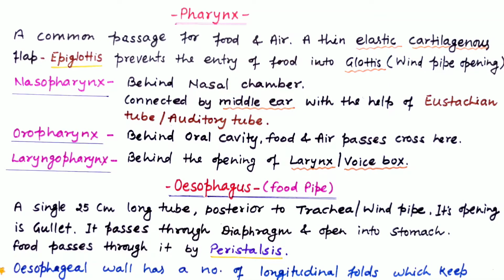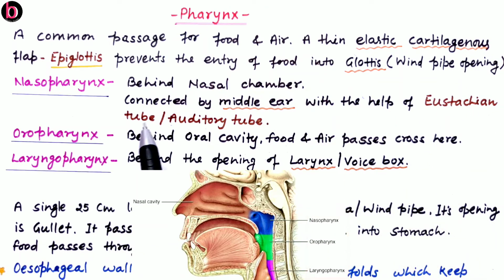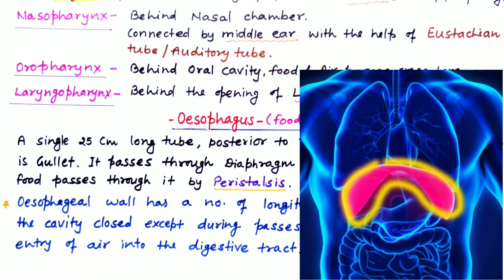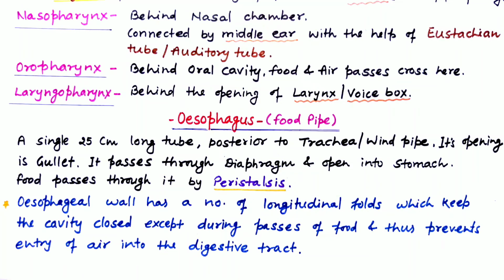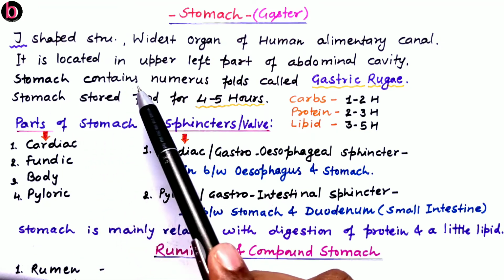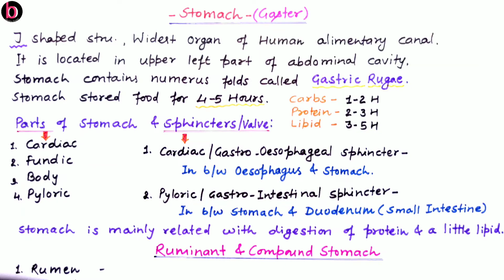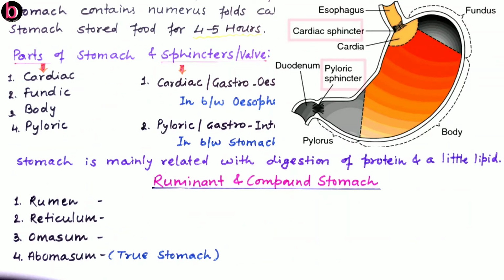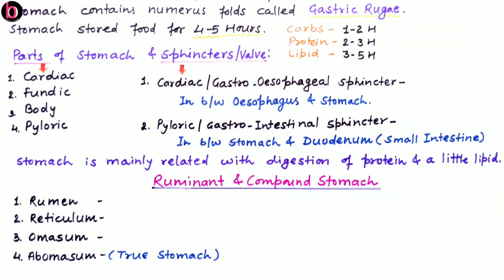Pharynx, Oesophagus, Stomach, Digestion and Absorption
Pharynx, Oesophagus, Stomach Simple and Compound, Glottis, Gullet, Epiglottis, Peristalsis, Rumen, Reticulum, Omasum, Abomasum, Cardiac and Pyloric Sphincter, Nasopharynx, Oropharynx, Laryngopharynx,   Digestion and Absorption